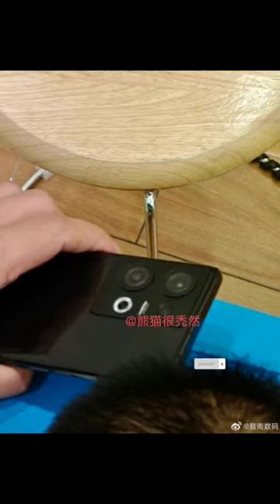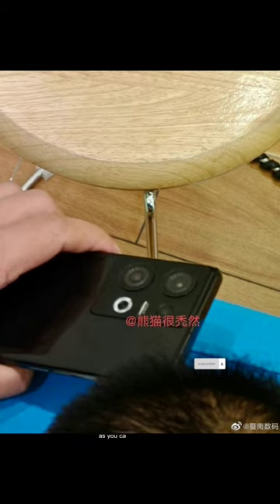Oppo Reno 9 Pro 5G - (2022) First Look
Oppo launched the Reno 8 earlier this year and the company is now reportedly working on a next-gen Reno 9 smartphone. Various leaks and rumors have already revealed the specifications as well as the retail box of the handset. A recent leak also gave us a glimpse at the smartphone’s camera array design. Now, in the latest development, alleged live images of the OPPO Reno 9 have surfaced online, which reveal its design and appearance. Here are the details.

Popular Chinese tipster Panda recently shared the possible live image of OPPO Reno 9 on Weibo (via @ZionsAnvin). The tipster later deleted the images but we managed to get hold of them.

the device’s camera module matches the previously leaked image. Design-wise the device looks pretty similar to the last-gen model. It has a similar camera design with two large and one small camera cutouts as well as a ring-shaped LED flash. The handset also has an additional flash, which will likely have a different color temperature. On the front, it has a center-punched hole housing the selfie camera.

Previous reports suggest that the device may come with a 64MP primary sensor. It will likely be equipped with the Snapdragon 778G chipset. While the Pro model may come with the MediaTek Dimensity 8100 chipset. It is also said to feature a 50MP Sony IMX766 sensor for the primary camera. Both devices could feature 4,500mAh capacity batteries.

Details about the Reno 9 are still short. It is reported to debut in China in Q4 this year. OPPO is yet to confirm any details about the upcoming series. We hope to learn more in the coming days. Meanwhile, you can check out our OPPO Enco Buds 2 review.